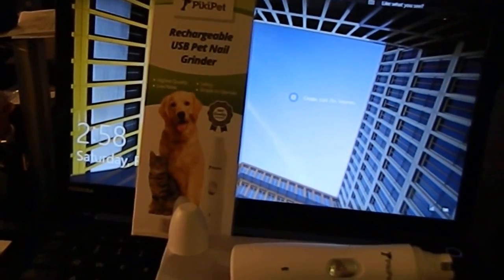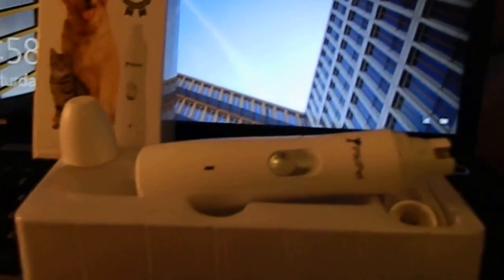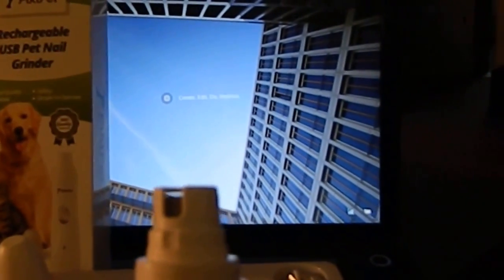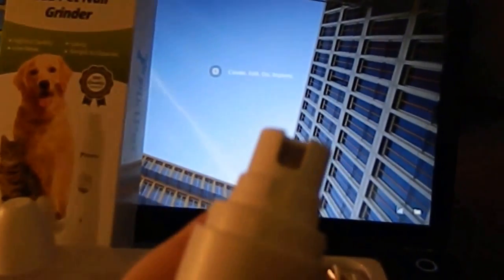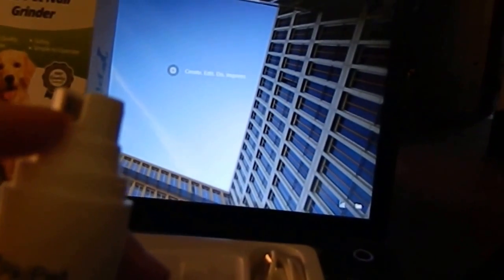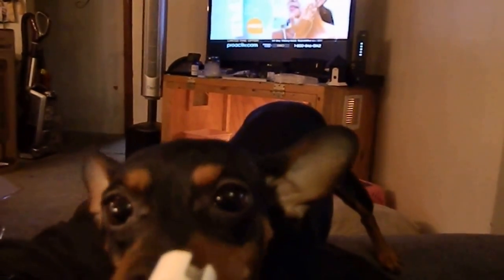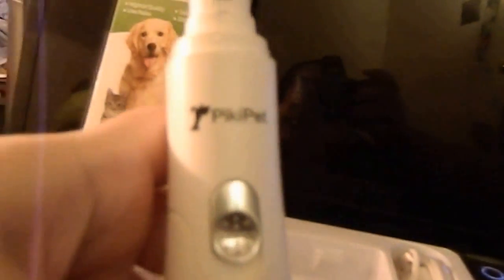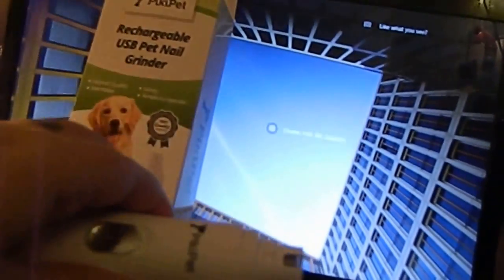Electric Pet Nail Grinder By PikiPet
Electric Pet Nail Grinder By PikiPet - For Dogs, Cats And Medium To Small-Sized Animals - Ultra-Quiet Electric Trimming Clipper Is Safe, Gentle And Easy To Use - Premium Quality, Features USB Charging